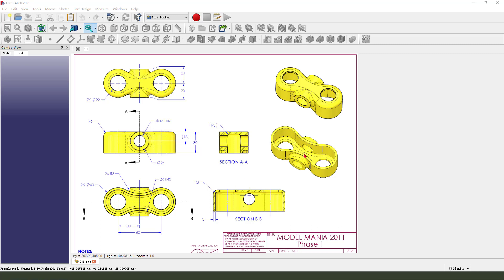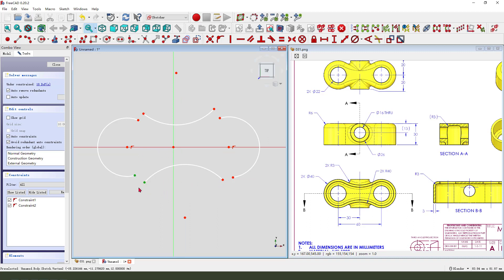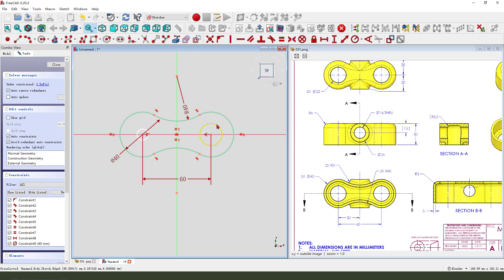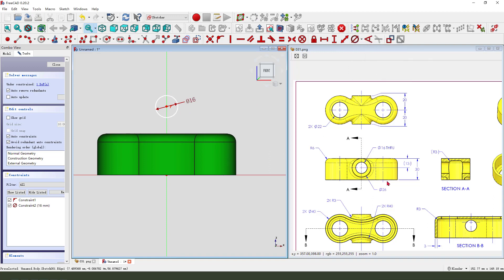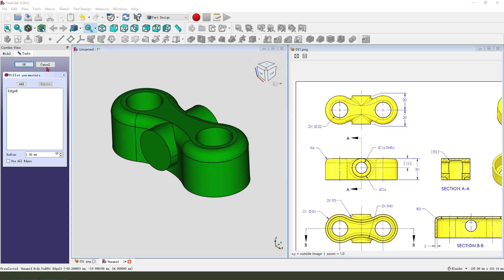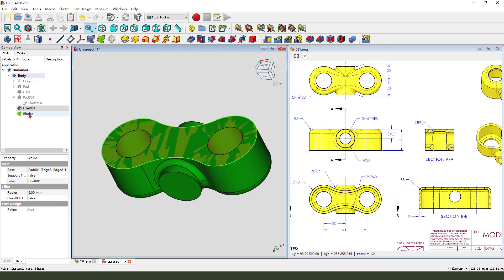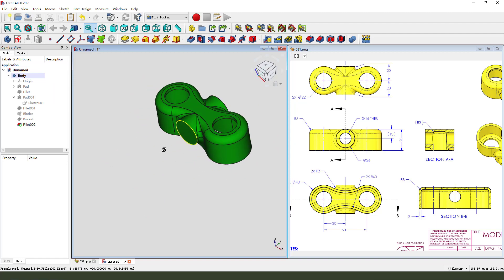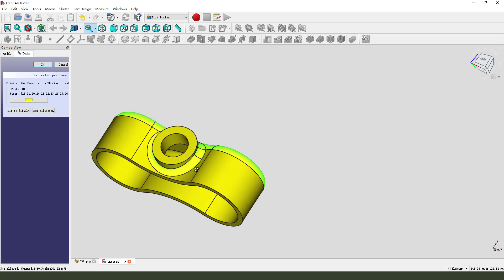FreeCAD Tutorial for beginners,basic model exercise-76，Model-Mania-2011-Phase-1